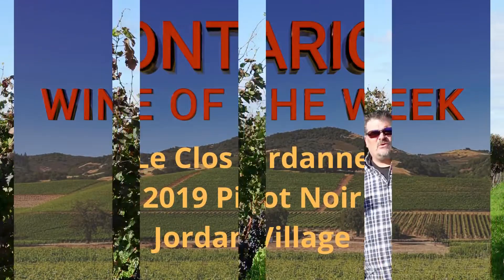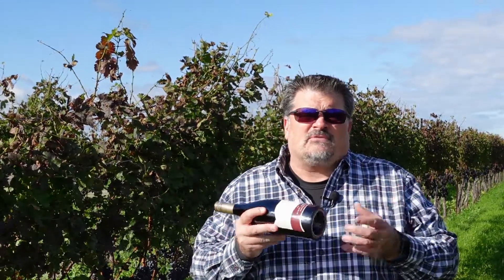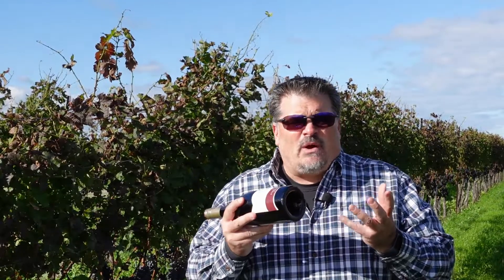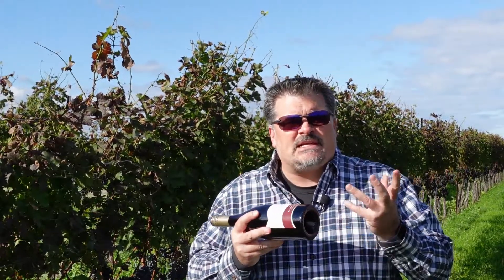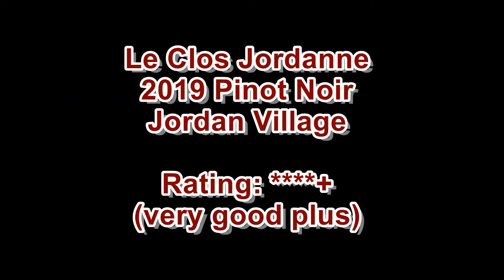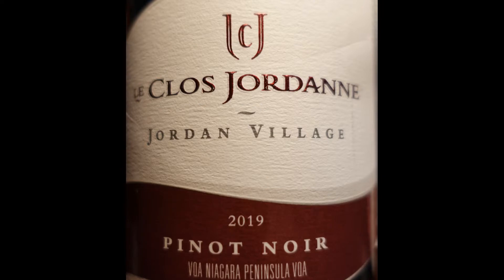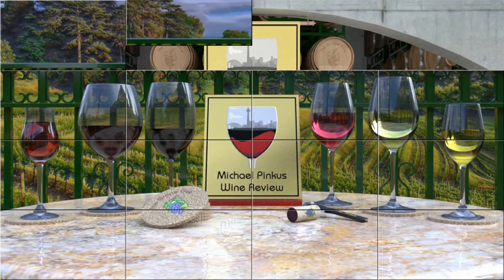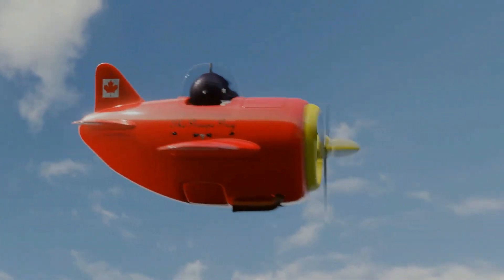Le Clos Jordanne 2019 Jordan Village Pinot Noir (Ontario Wine)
Another new wine from the folks at Le Clos, still Pinot Noir, but from a different kind of location : Le Clos Jordanne 2019 Jordan Village Pinot Noir ($24.95 - available at the winery and online).

Catch Michael Pinkus, the Grape Guy, every Monday for an "International" wine review; every Wednesday for an Ontario wine review and now a Spirits review at the end of every month.

To learn more about Le Clos Jordanne visit their

OR link to everything new on the website, video or podcast through my LinkTree:

Also listen to the PODCAST:
“Two Guys Talking Wine” on SoundCloud: